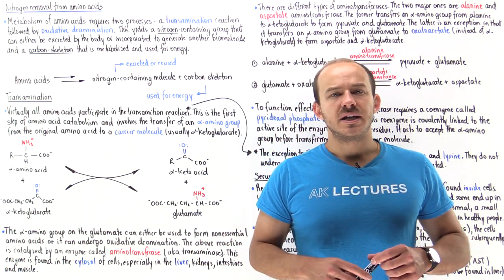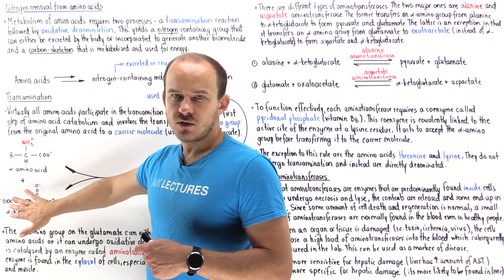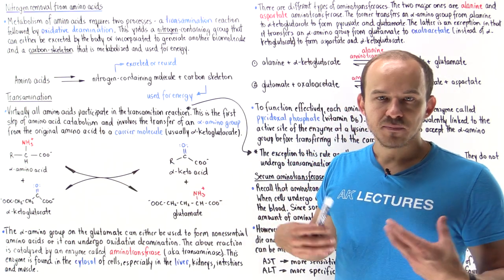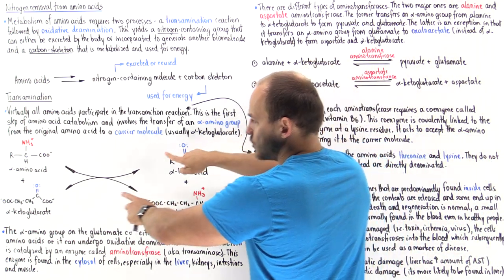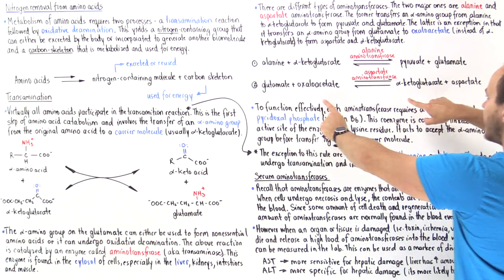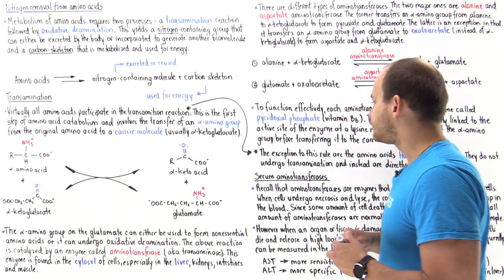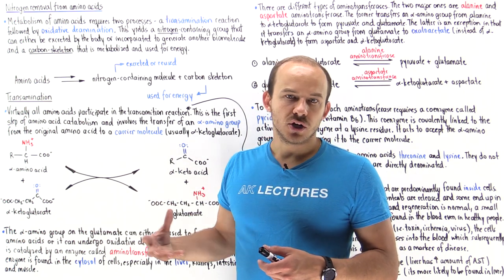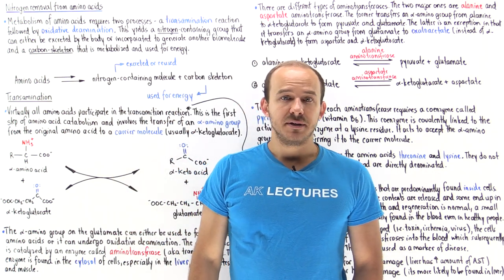Transamination of amino acids